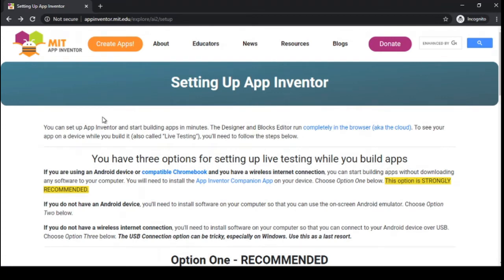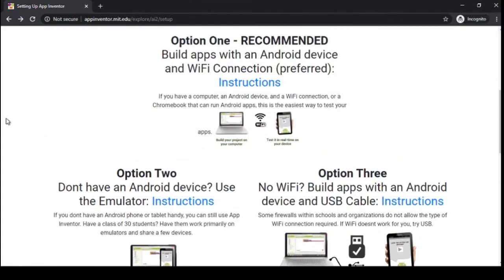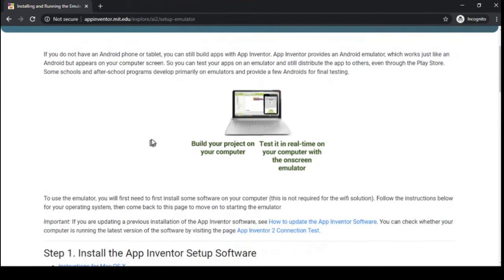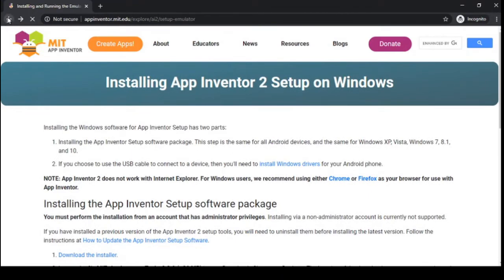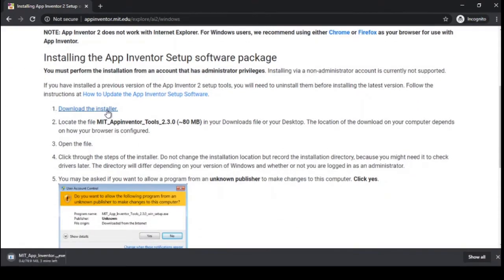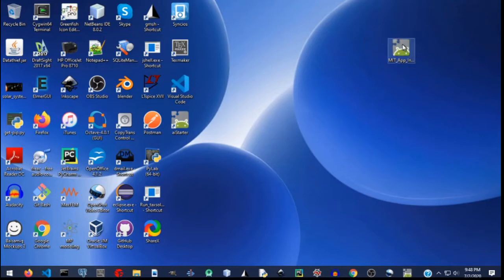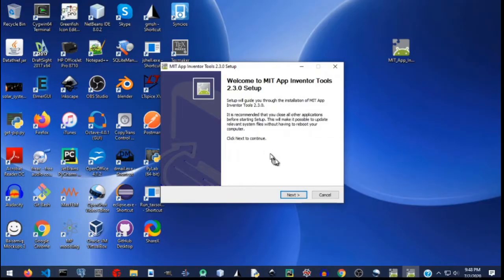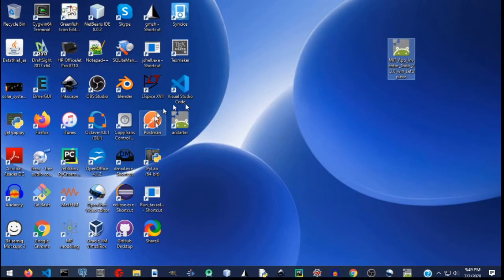Installing Emulator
MIT App Inventor Hackathon Preparation for non-Android devices